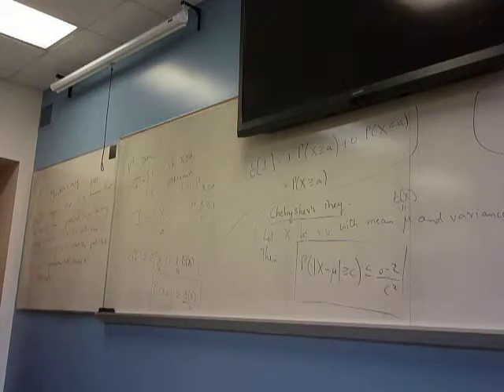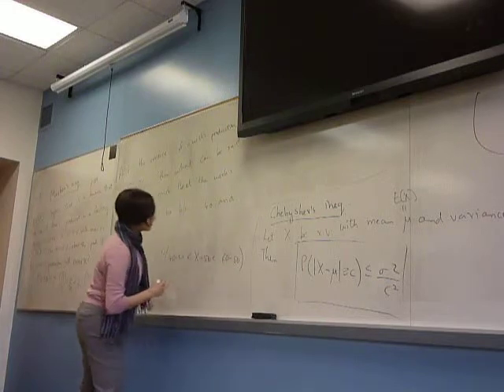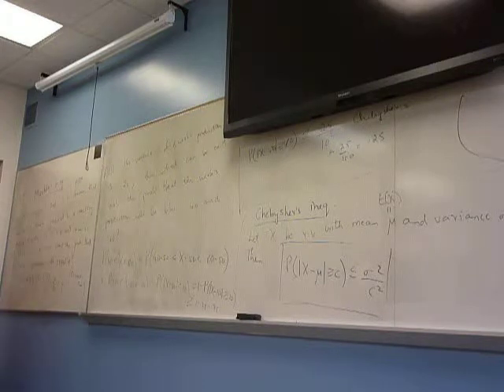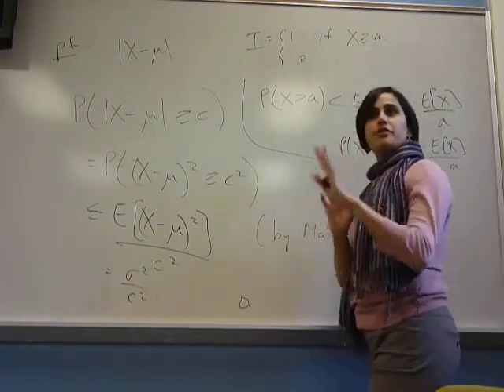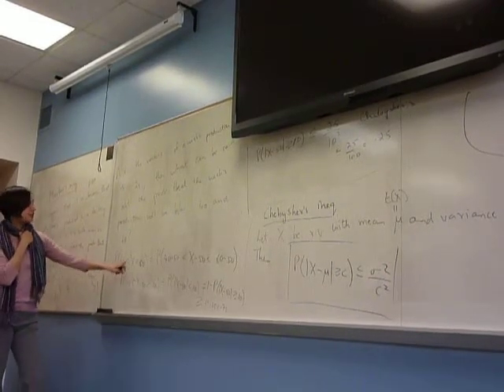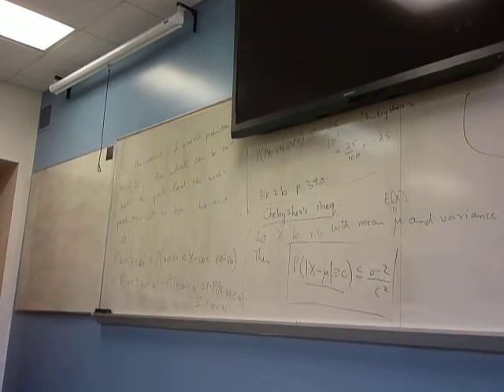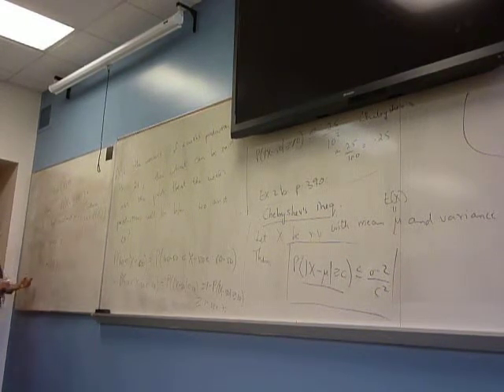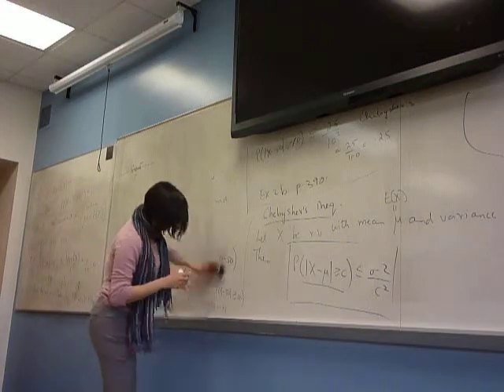MAT-5700 Lecture 04-15 (2 of 4)